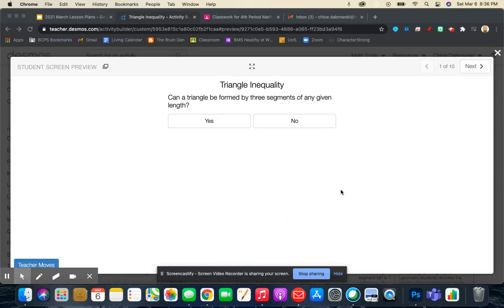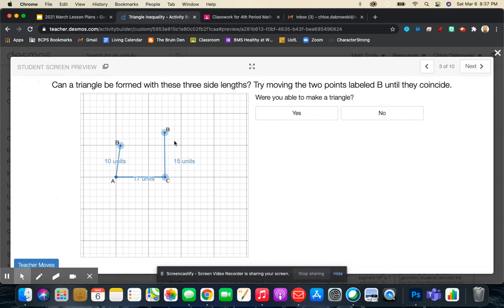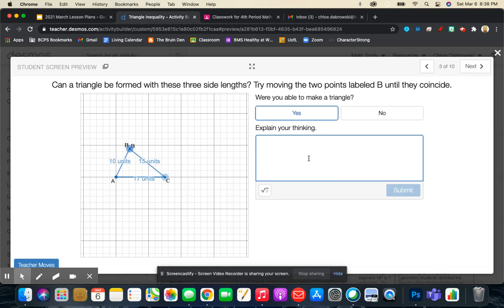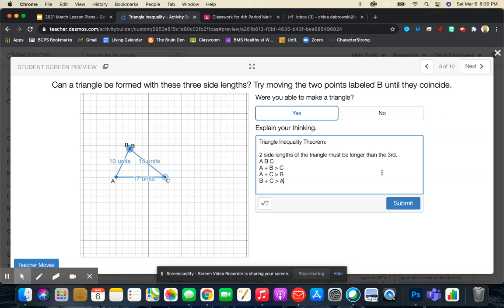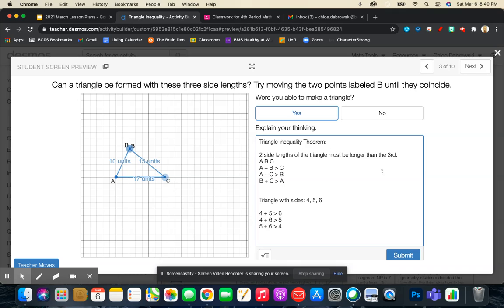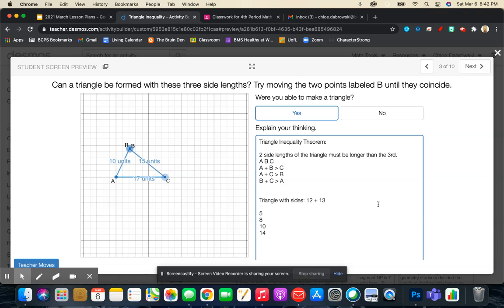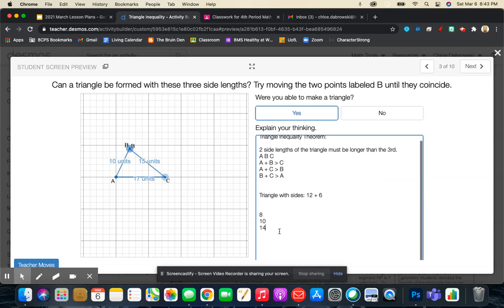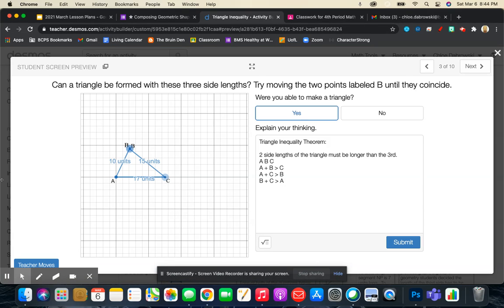Triangle Inequality Theorem